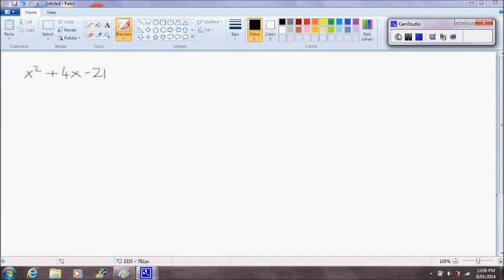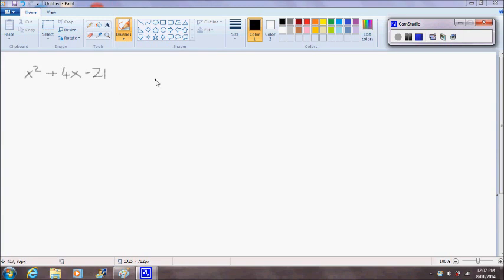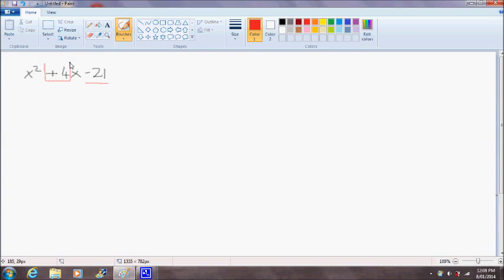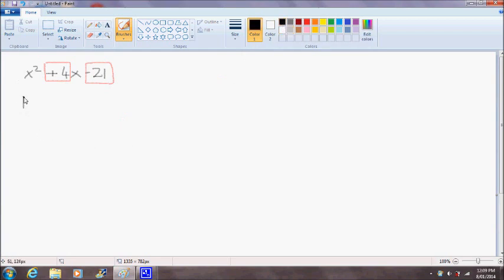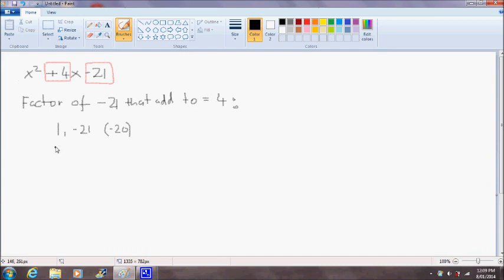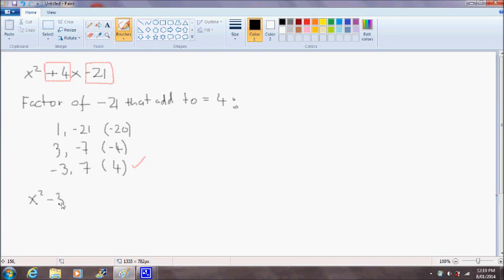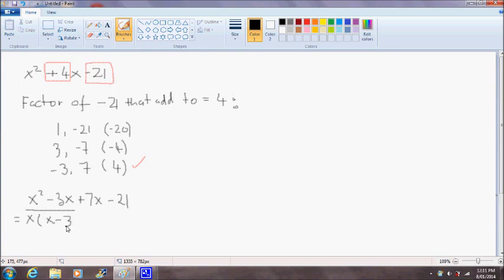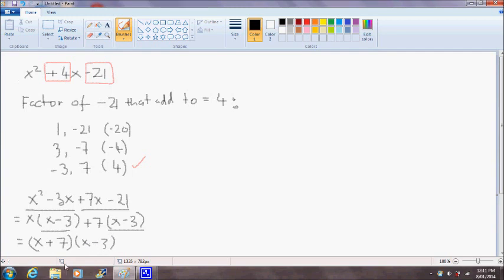Factorising Quadratic Equations - x^2 + 4x - 21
In this video, I demonstrate how to use a basic method of finding factors of the 3rd term (the numerical term) to factorise a quadratic expression into the product of 2 binomials. This is the opposite of expanding.

We take the polynomial x^2 + 4x - 21, and guess and check for factors of -21 that add up to the coefficient in front of the "x" term, which is 4.